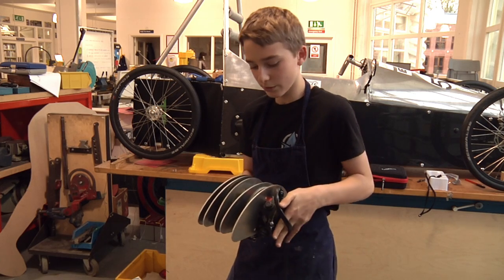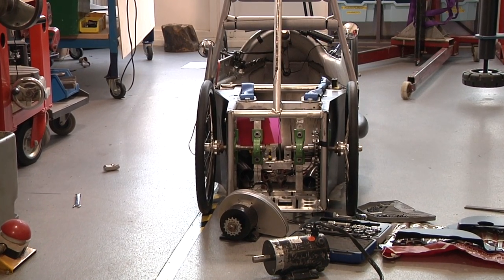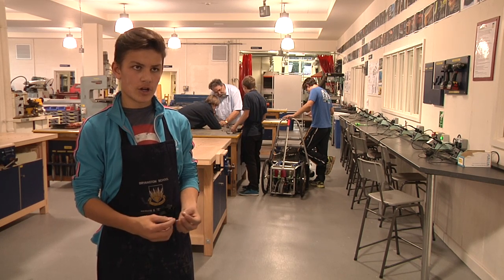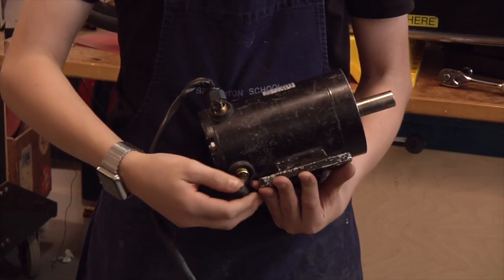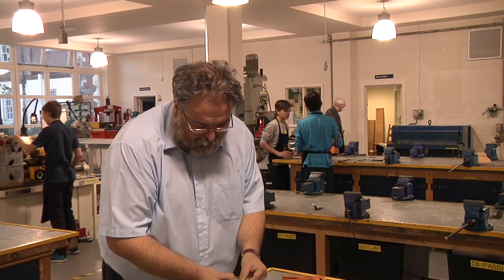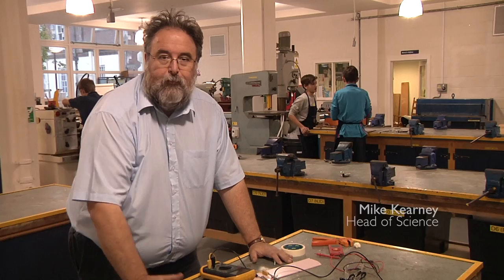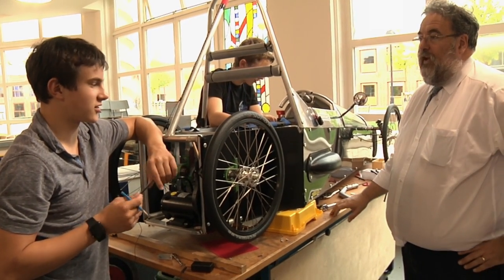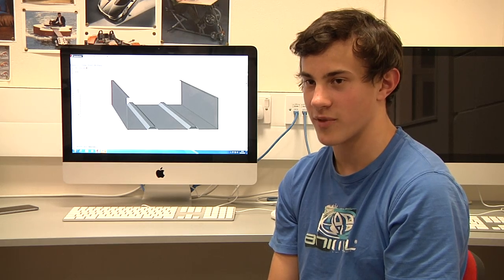Bryanston's Greenpower team - part 1: et nova et vetera (cars)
Bryanston's Greenpower team are preparing their electric car ready for this year's round of races. Here they tell us about their progress so far.